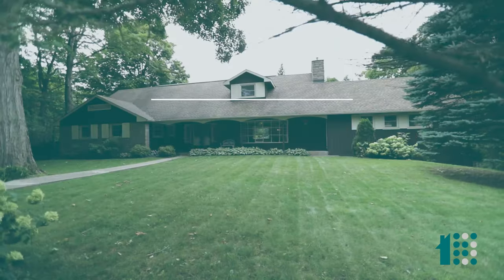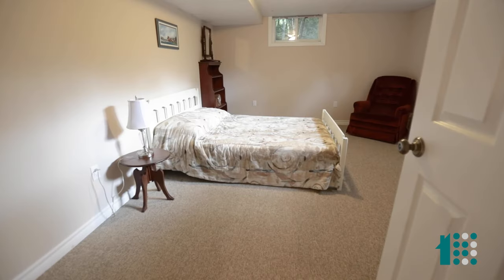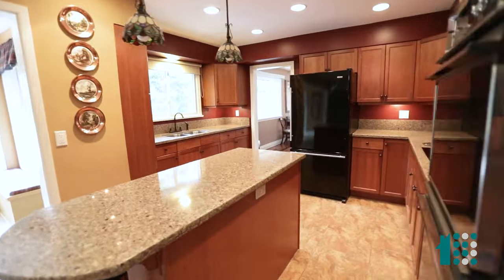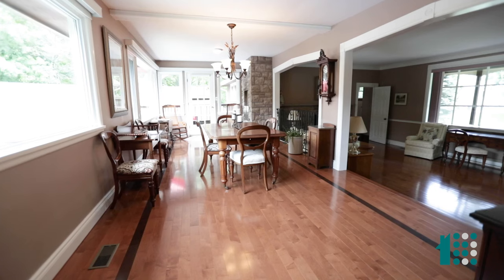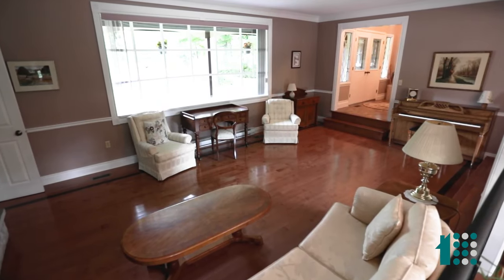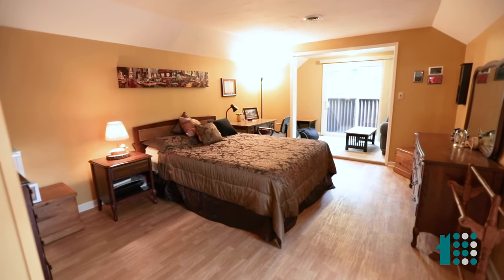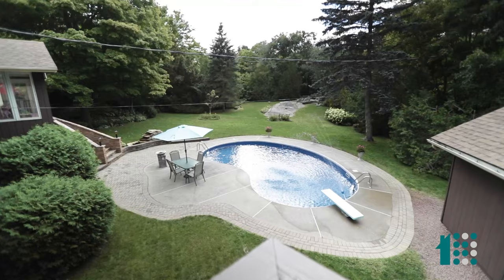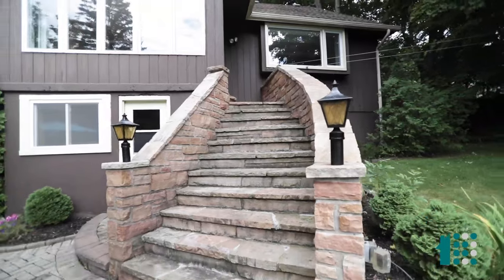100 Maple Street South, Gananoque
A beautiful custom-built stone and redwood home with 3+1 bedrooms, 4 bathrooms on an estate lot with 2 attached garages and an inground heated salt-water swimming pool. The main floor of this 5000 +/- sq ft home offers a large sunken living room with a gas fireplace and stone surround, a bow window overlooking the front yard, and maple hardwood flooring, the expansive dining room has beautiful maple floors, it can fit a large dining table and has large windows overlooking the backyard that let in plenty of natural light as well as a walk-out to the deck. The eat-in kitchen features quartz countertops, a large centre island, and a breakfast nook with a walk-out to the yard. This is flanked by the family room with its cozy gas fireplace. The spacious main floor bedroom has easy access to the main 4-piece bathroom as well as the laundry and 3-piece bath. Rounding out the main level is the recreation room with a gas fireplace and walk-out to the deck, this room has a separate entrance which would lend itself well to a home office/work from home situation. On the upper level the primary bedroom features a walk-in closet and a 5-piece ensuite with dual sinks and a granite countertop. The secondary bedroom is huge with its own sitting room and a walk-out to a balcony. The lower level offers a sitting room, a 4-piece bathroom, a bedroom, plenty of storage, a cedar lined hot tub room, and access to the 2-car garage from which you can access the 6-car garage. This unique L shaped lot comes with a fully fenced backyard (6’ fence), 3 large natural outcroppings which have been landscaped into the yard, a stone staircase from the kitchen/family room walk-out to the pool. Conveniently located in the town of Gananoque, in the heart of the Thousand Islands, close to the shops and restaurants of the historic downtown area and a beautiful commute to Kingston along Highway 2. This is the first time this home has been offered for sale in 24 years, don’t miss this incredible opportunity!

📷 See all the photos, video, floor plans, and 3D virtual tour for 100 Maple Street South